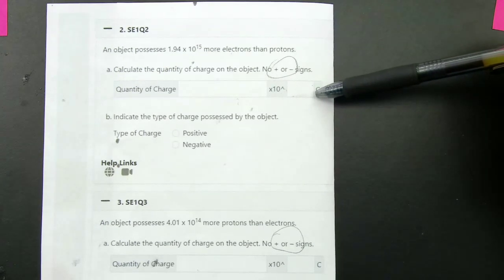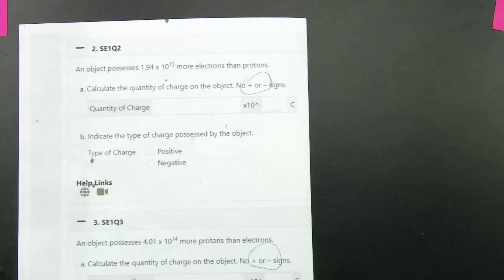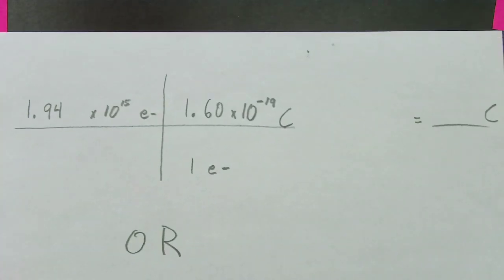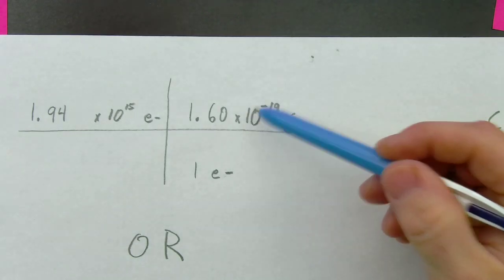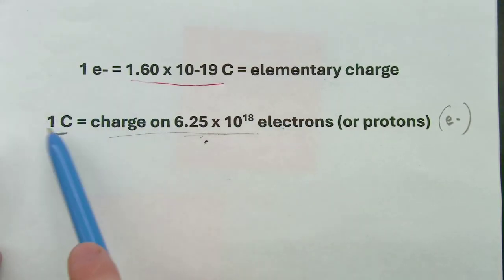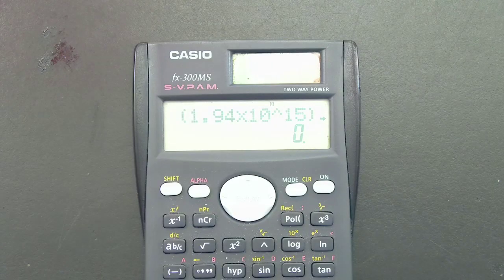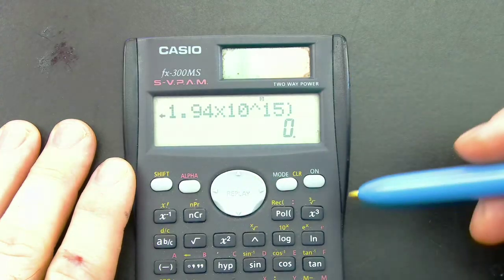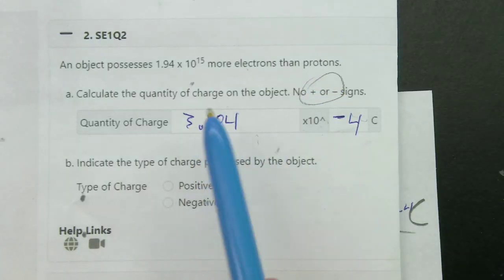Physics _ physicsclassroom.com _ SE1_ Calc Pad _ Elementary charge to Coulombs conversions